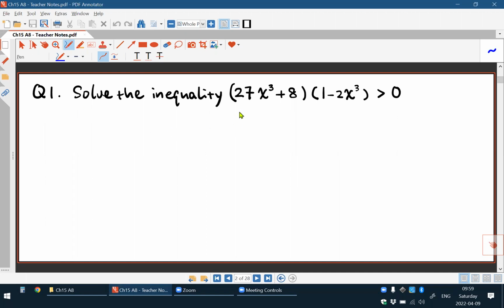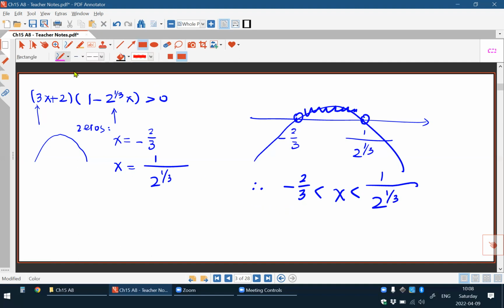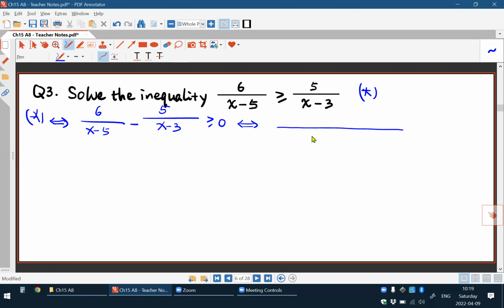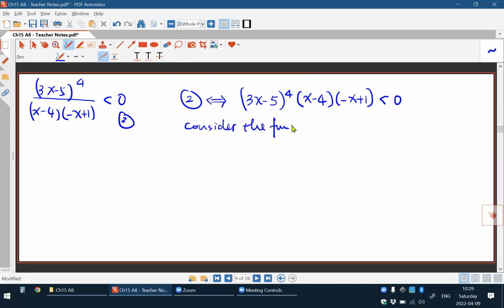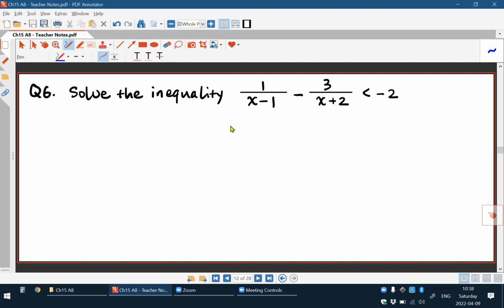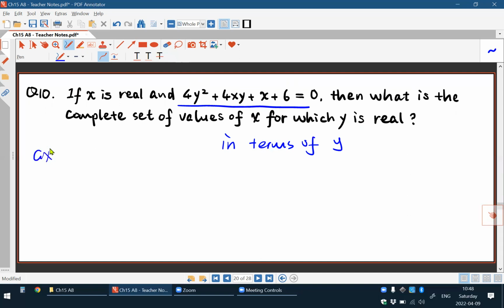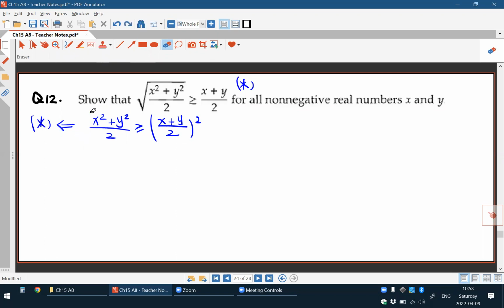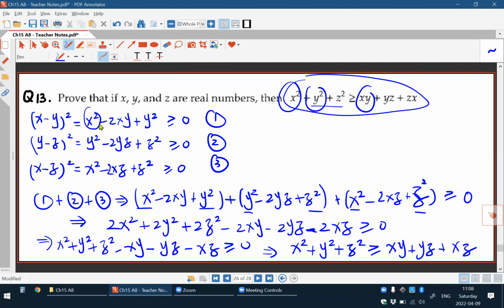52. More Complex Inequalities (H)